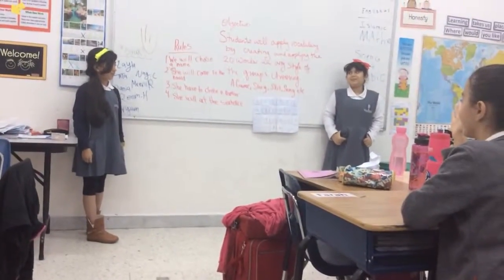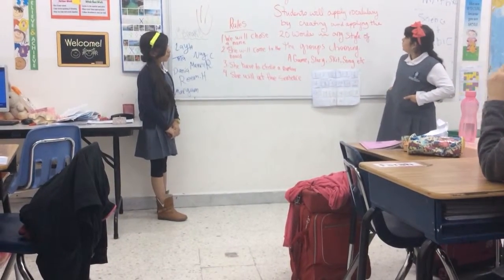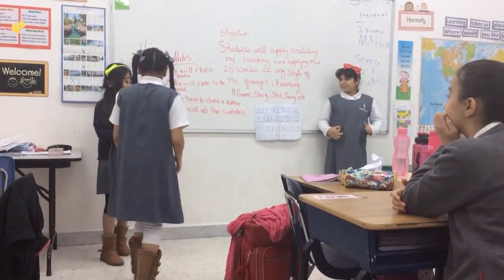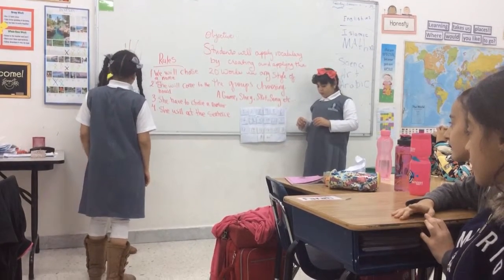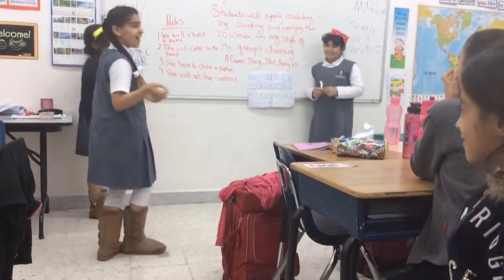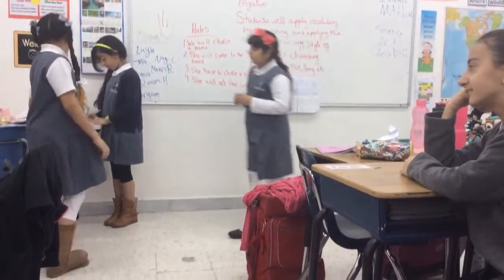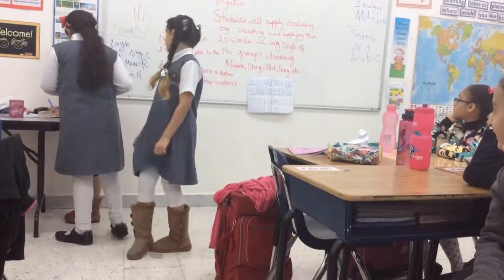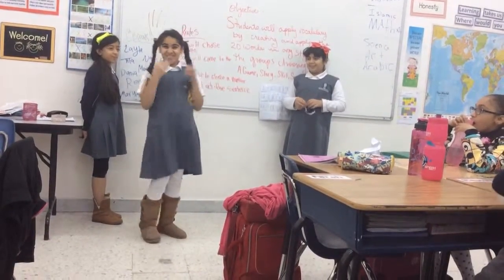Reem Ali & Fatma vocab game